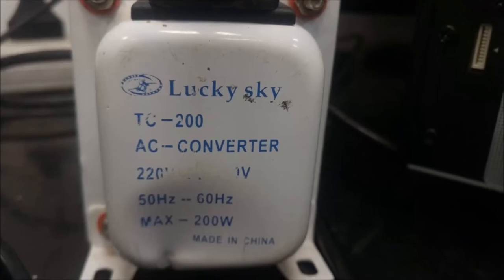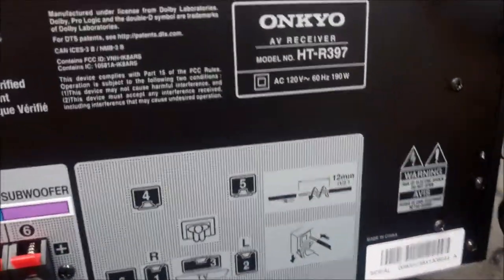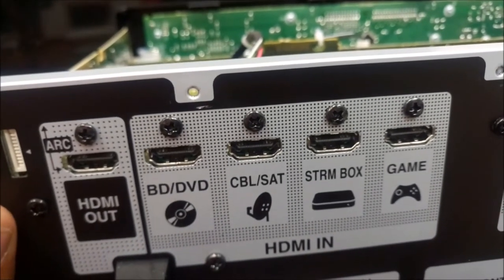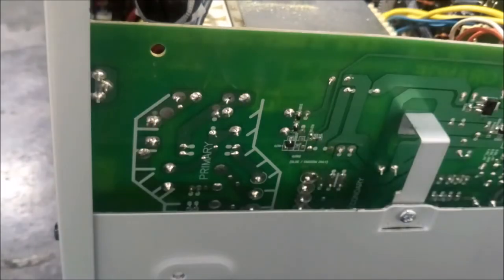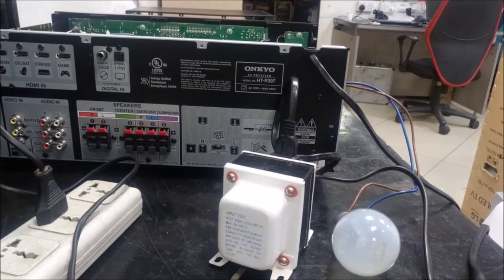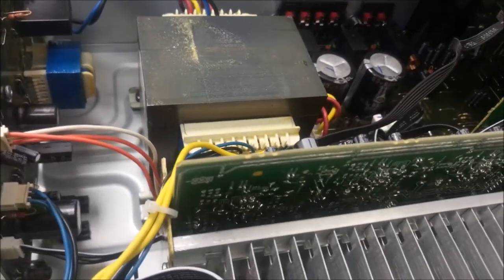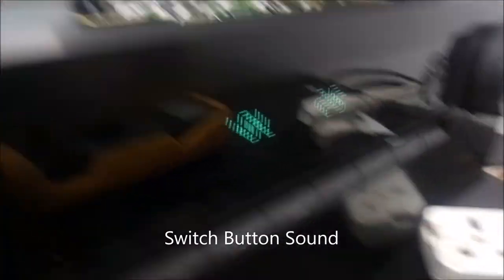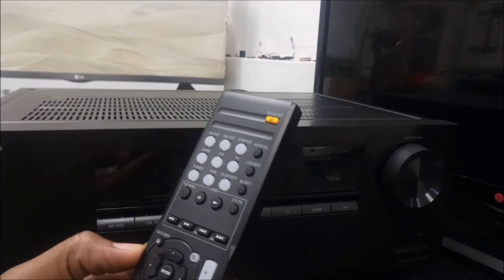Fixing A Blown Onkyo HT-R397 AV Receiver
In this video I show you how to fix an Onkyo AV receiver and how to use an incandescent light bulb for short circuit detection. The receiver uses 120V AC but it was plugged into a 240V AC socket outlet thus damaging it.

The step down transformer I am using is rated at 200 Watts while the Onkyo HT-R397  AV receiver is rated at 190 Watts so the transformer can easily fulfill all the AV receiver's power needs.

The other Amplifier I fixed with the same problem